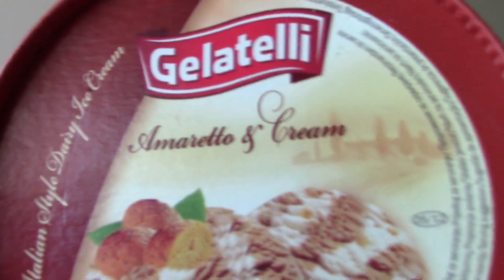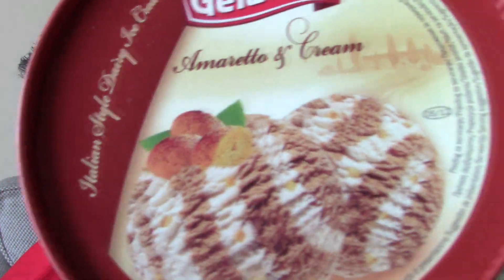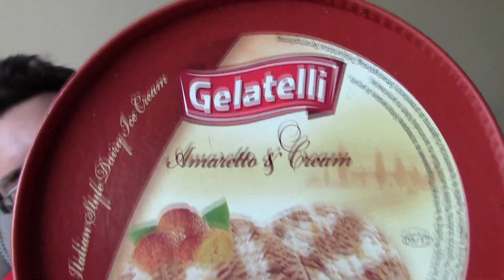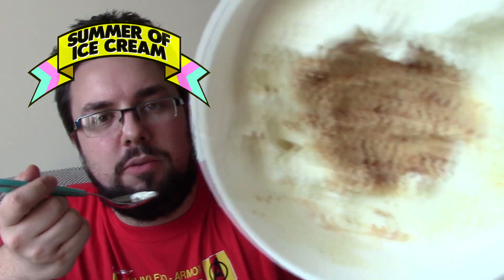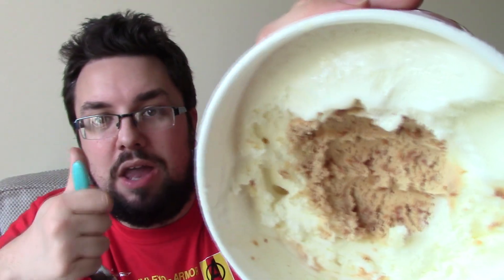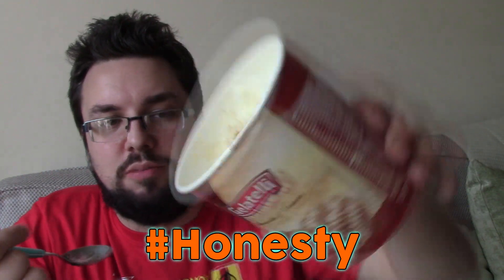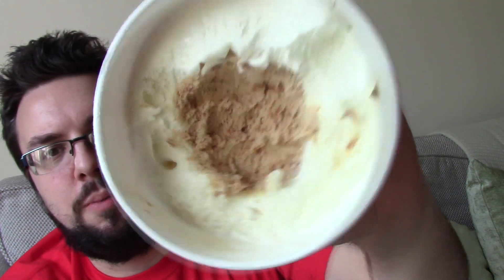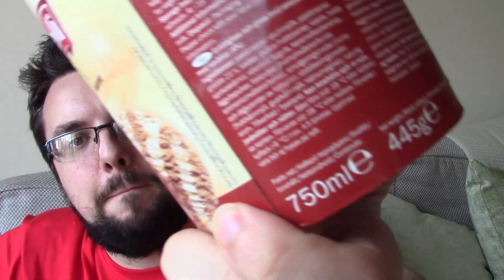Amaretto & Cream Ice Cream Review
Lidl strike back with another awesome product, this time it's the Amaretto and Cream Ice Cream. MJ sizes it up.